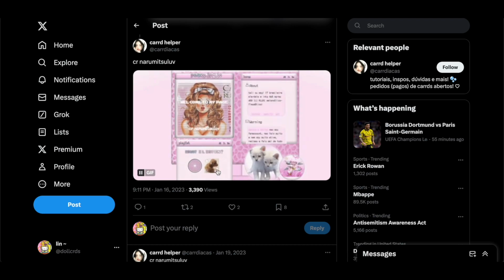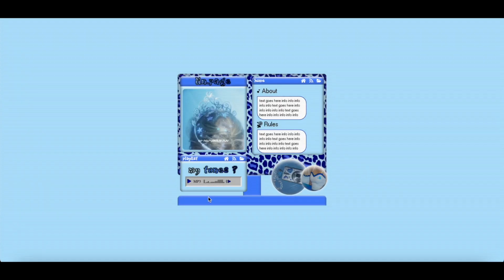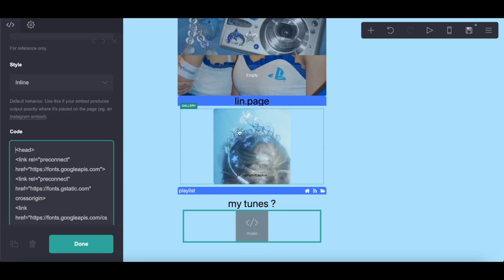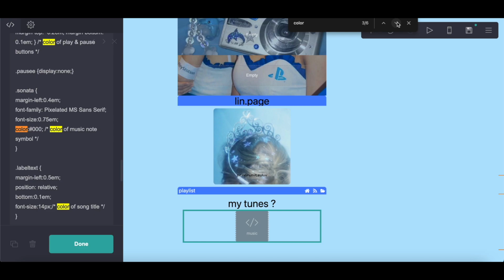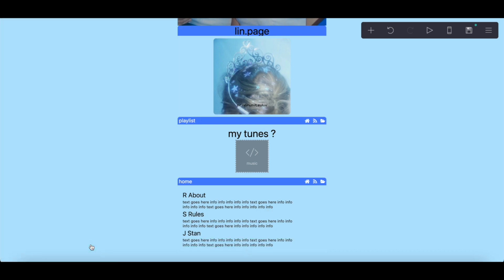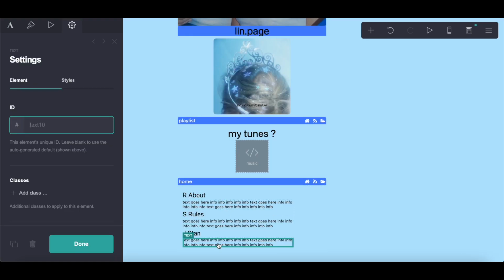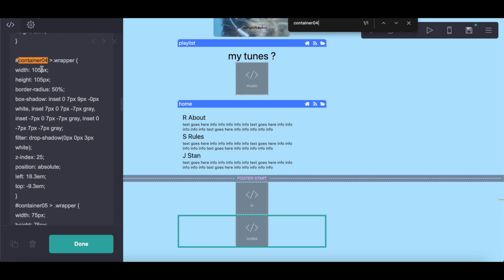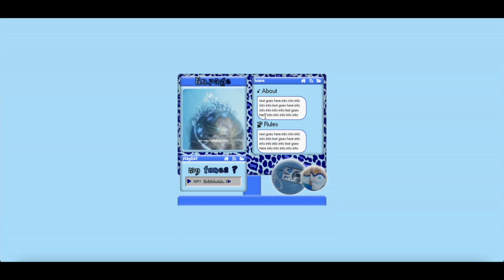tutorial on this laptop pro-standard carrd! - © narumitsuluv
i use dropbox to upload songs & get the audio link!